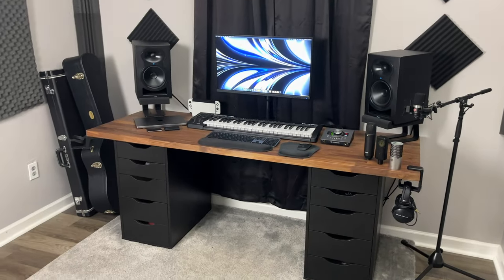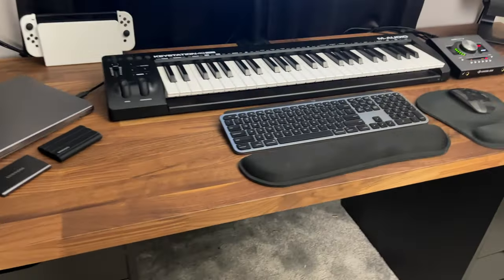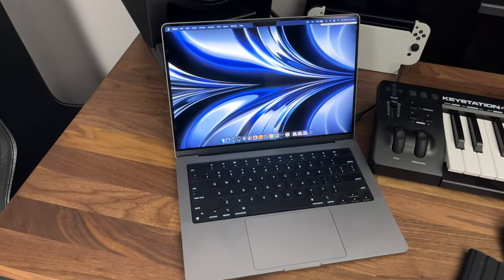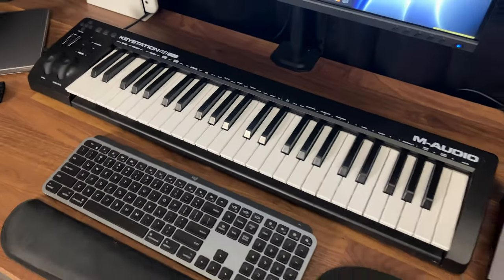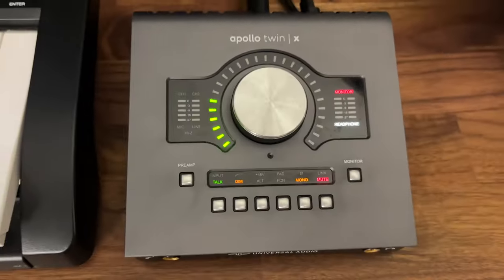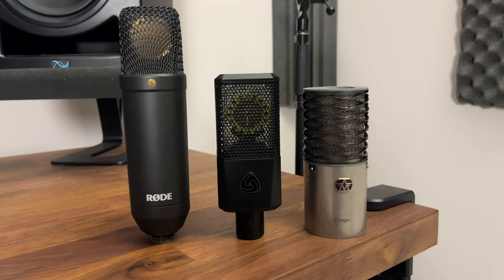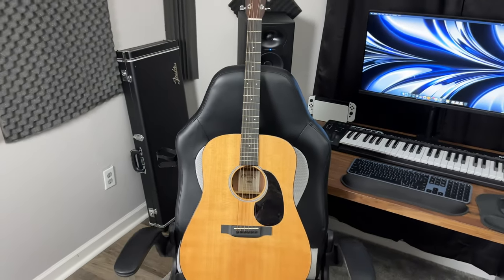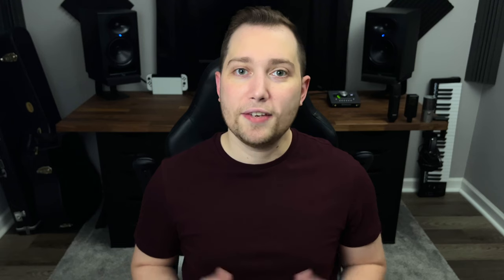EPIC HOME STUDIO TOUR - 2023 SETUP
In this video, I’ll be showing you my epic home studio tour as of December 2022.

⬇️ MY EQUIPMENT ⬇️
MacBook Pro 14' M1 PRO
ViewSonic 27' Monitor
Apollo Twin X Audio Interface
Neumann TLM102 Microphone
Neumann Shock-mount
Rode NT1 Microphone
Lewitt LCT 440 Pure Microphone
Aston Origin Microphone
Kali Audio LP6s Studio Monitors
Beyerdynamic DT770 Pro Headphones
Headphone Desk Hanger
M Audio 49 Keystation Midi Keyboard
Logitech MX Keyboard
Apple Magic Mouse
Cable Management Tray
Fender Player Series Stratocaster
Epiphone Les Paul Classic
IKEA Karlby Countertop
IKEA Alex Drawers

⏰ TIMESTAMPS ⏰
0:00 - INTRO
0:11 - ROOM
0:22 - ACOUSTIC TREATMENT
0:30 - DESK
0:55 - STUDIO MONITORS
1:08- NINTENDO SWITCH
1:15 - COMPUTER
1:35 - MONITOR
1:51 - MIDI KEYBOARD
2:07 - KEYBOARD AND MOUSE
2:28 - AUDIO INTERFACE
2:49 - MICROPHONES
3:13 - HEAPHONES
3:22 - GUITAR COLLECTION

Welcome to the Home Studio Academy!
My name is Nolan Freitas and my goal is to help you build your own home studio and teach you how to create professional sounding recordings from home.